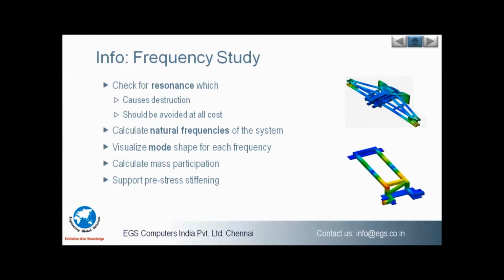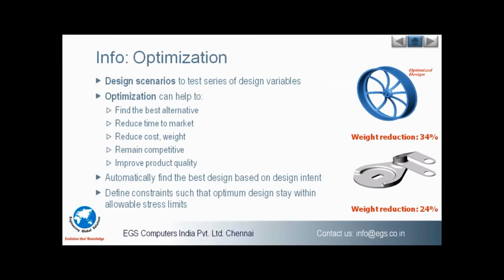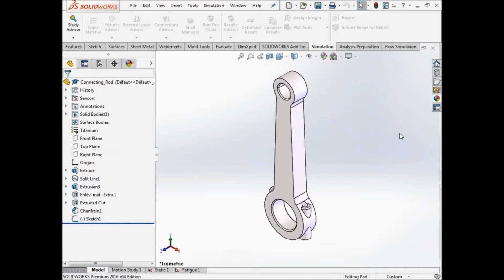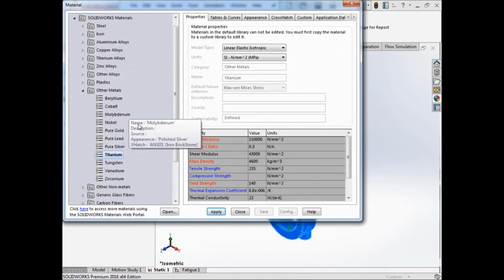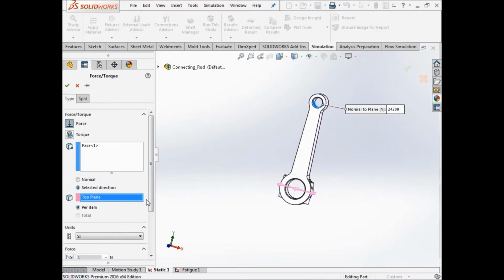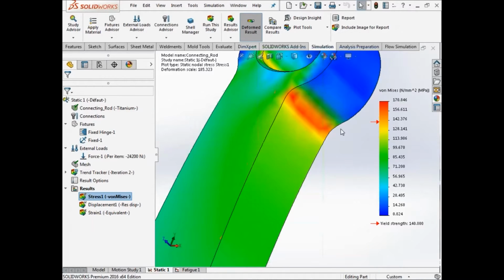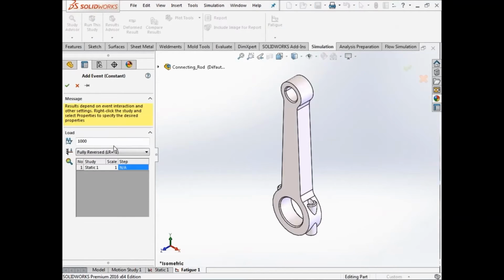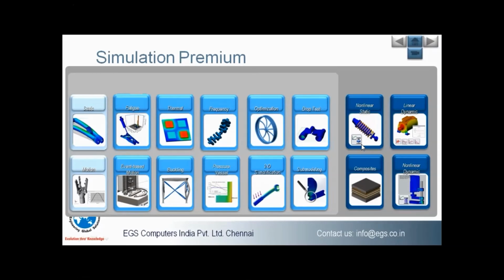Visual Product Validation to Boost Your Business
This video focuses on the Performance Validation for Product Designs. All complex designs can be evaluated in design integrated tools like SolidWorks Simulation, SolidWorks Flow Simulation & SolidWorks Plastics.